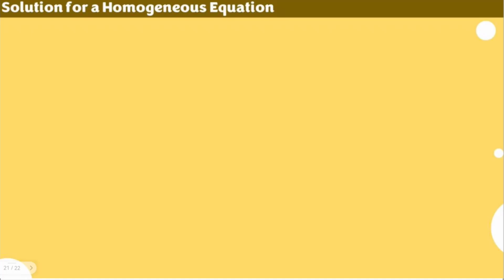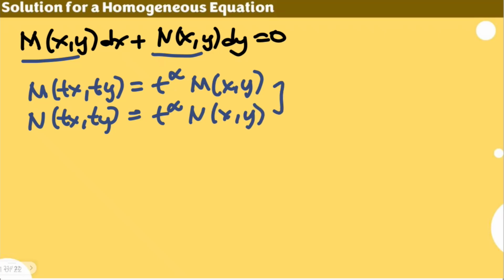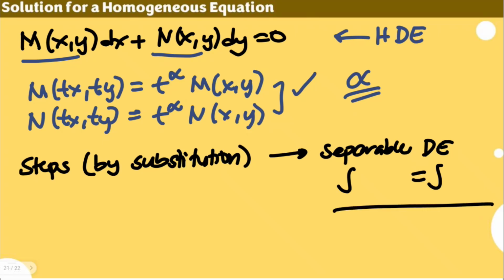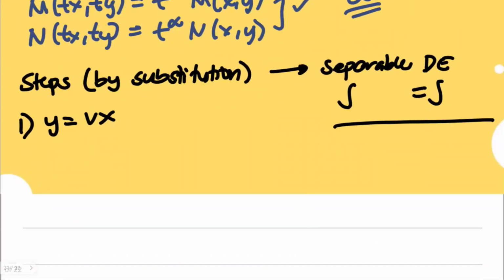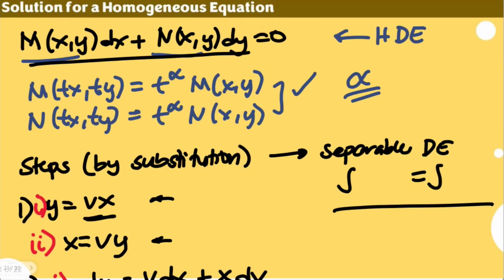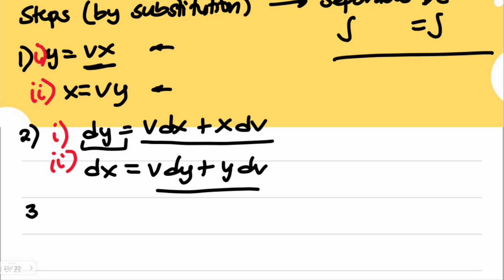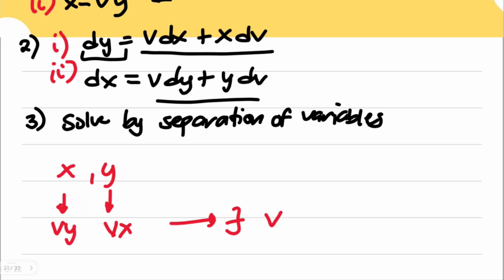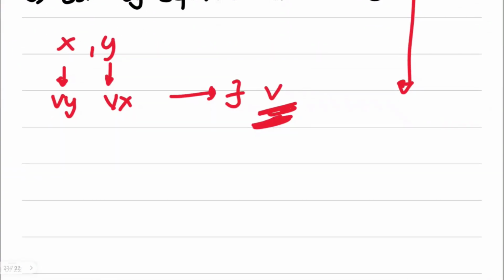Solution for a Homogeneous Equation II First-Order Differential Equations